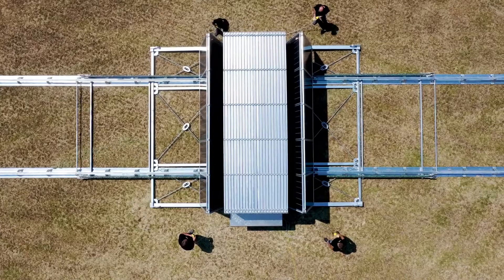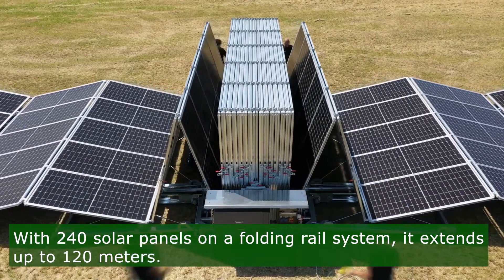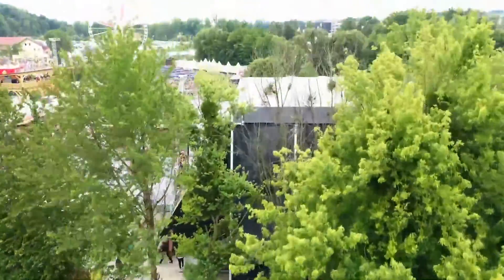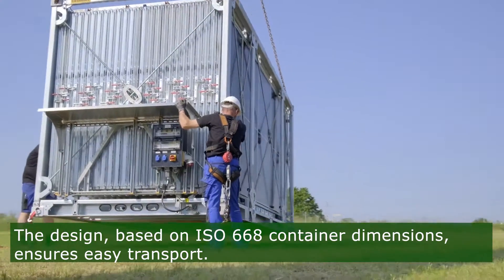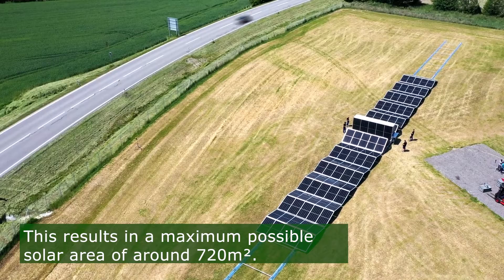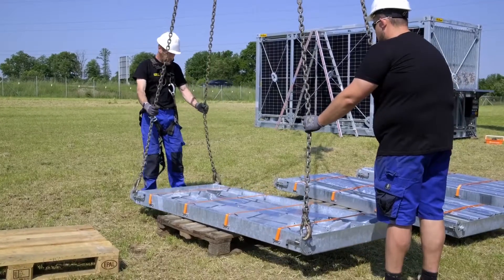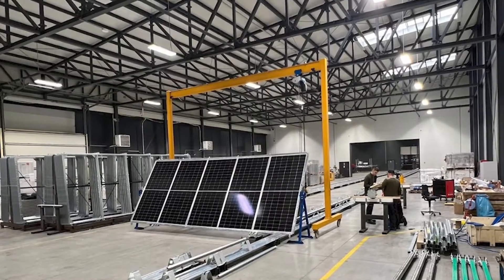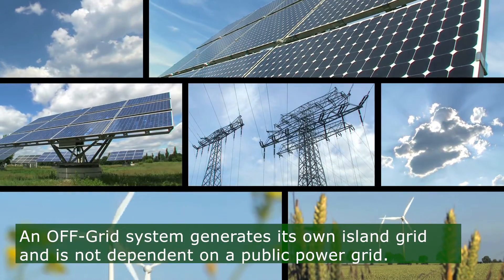This mobile solar container provides solar power anytime, anywhere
Austrian company SolarCont manufactured a mobile solar container that can provide solar power anytime and anywhere.